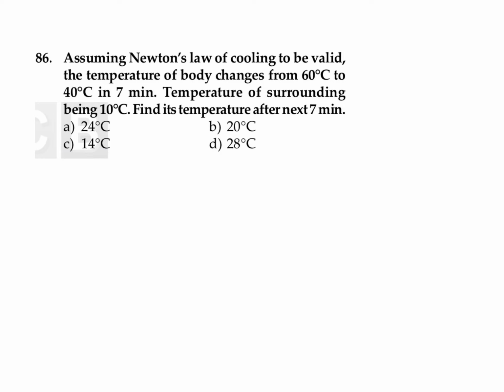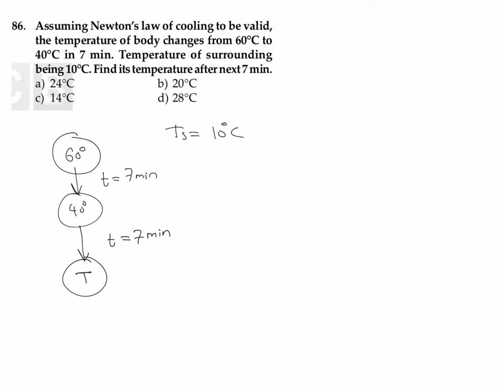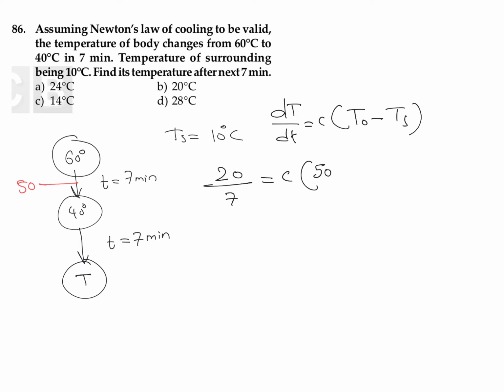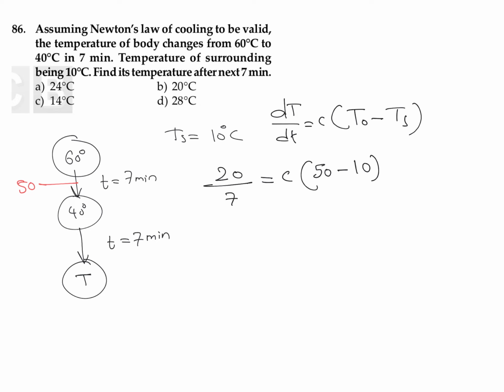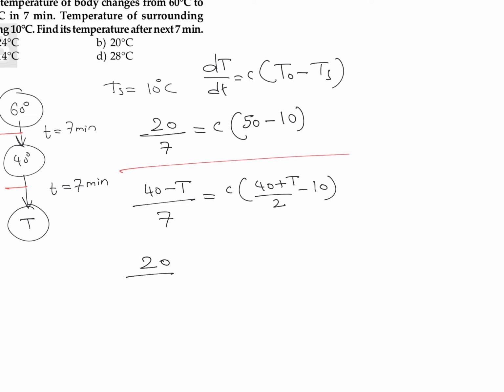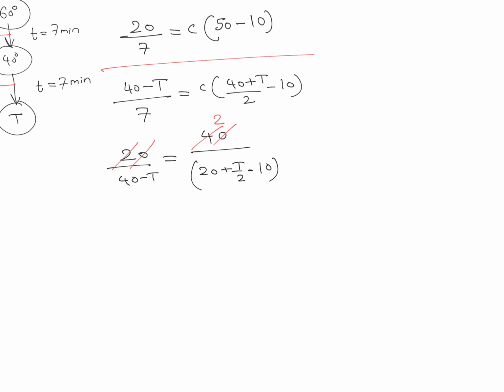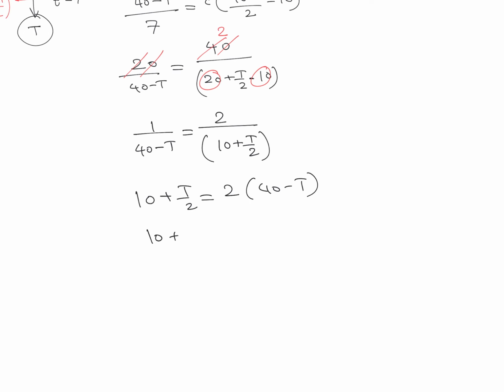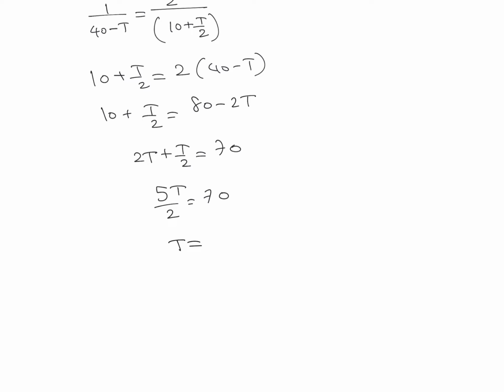RCC ASSIGNMENT THERMAL PROPERTIES OF MATTER Q-86